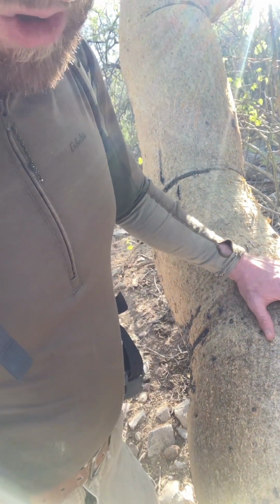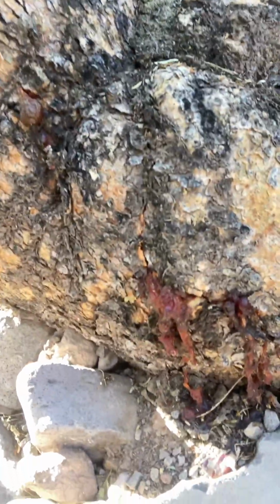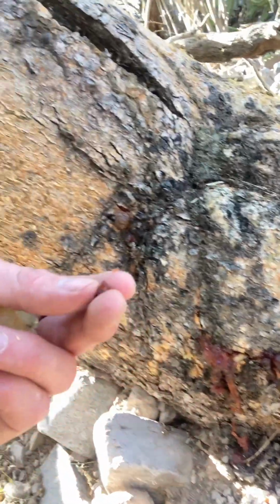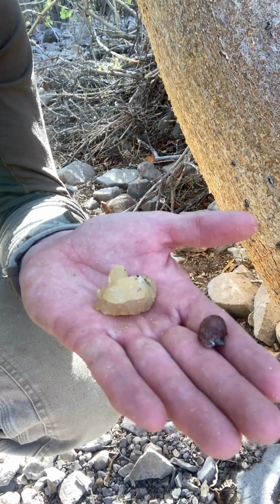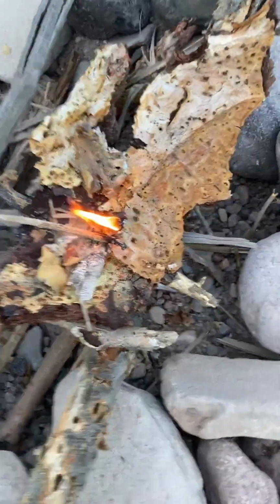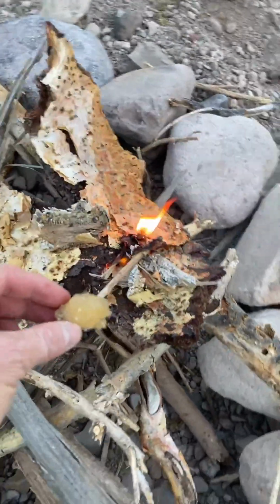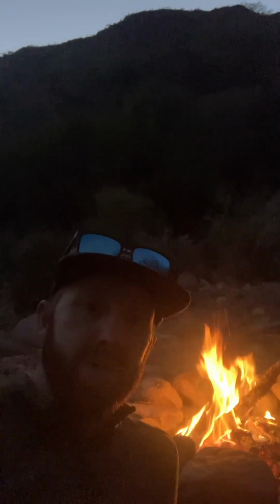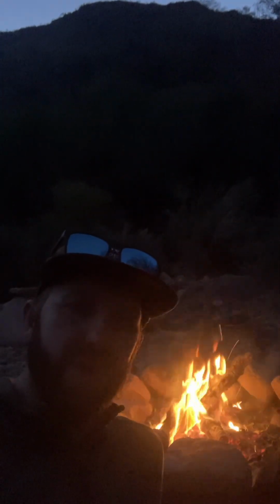Amazing natural fire starter - Using copal tree resin to start a fire in the desert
A point of clarification: Local people in Baja California also call the copal tree an elephant tree or torote. There are other members of the same tree genus in Baja California (Bursera) that are also called elephant or copal trees, so common names become confusing. The scientific name for this tree is Bursera microphylla to be clear on the species of tree being discussed.